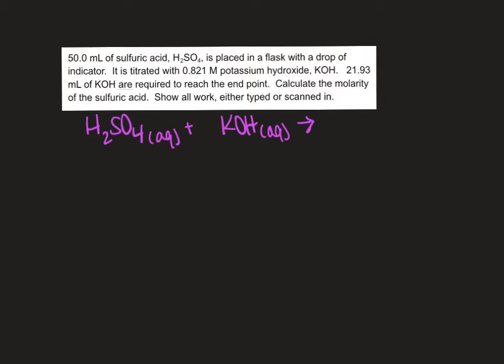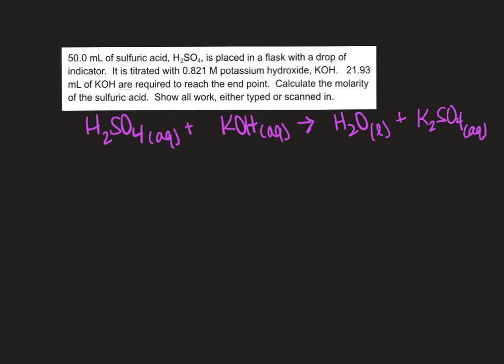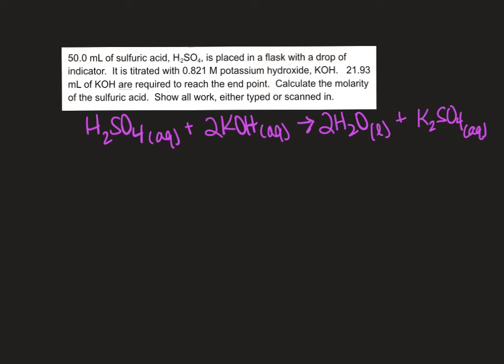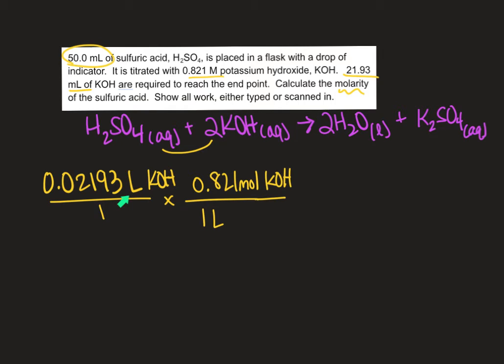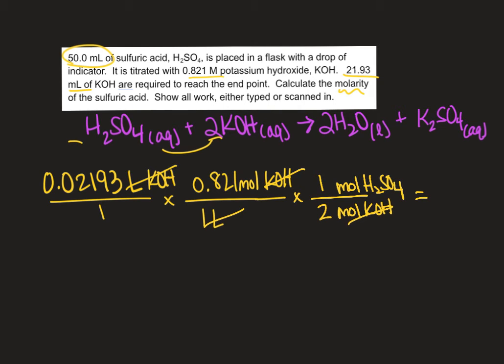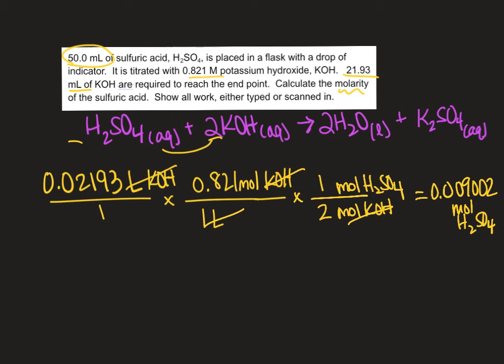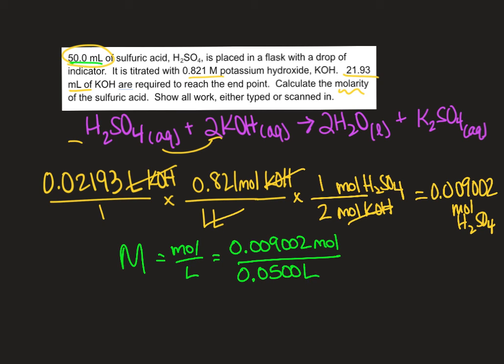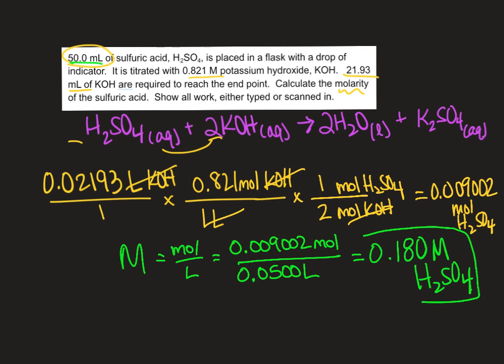titration pre lab